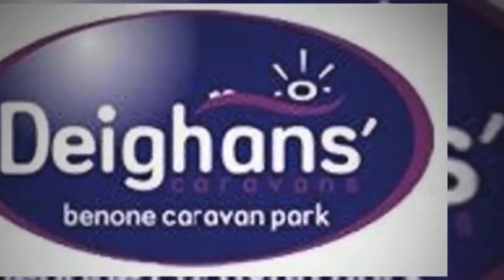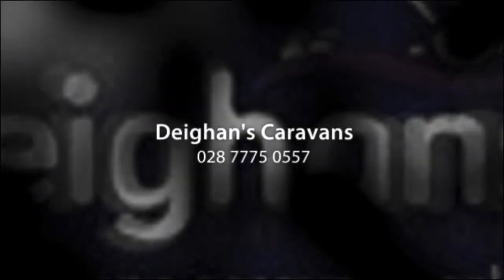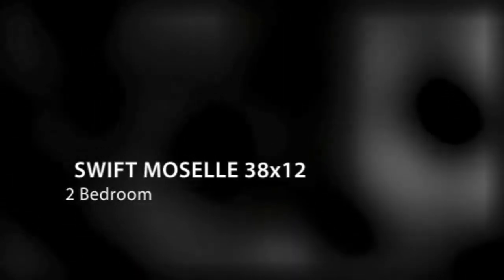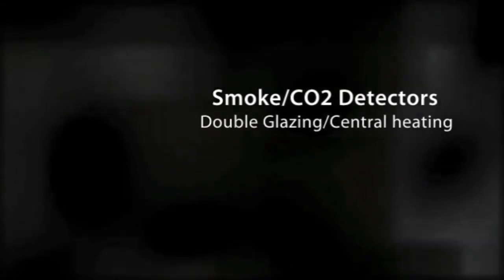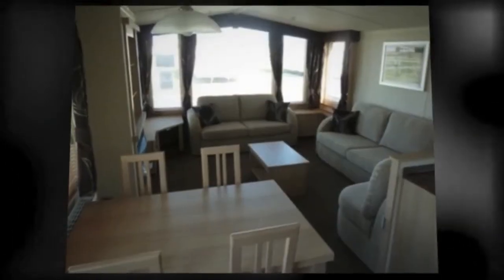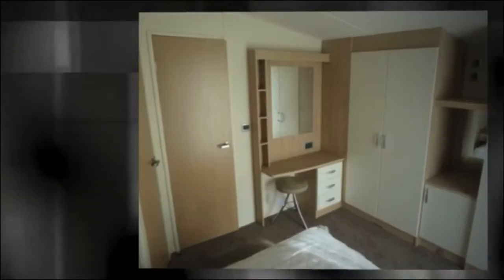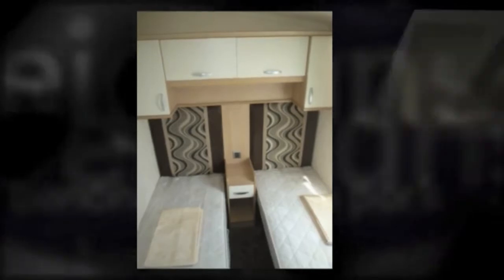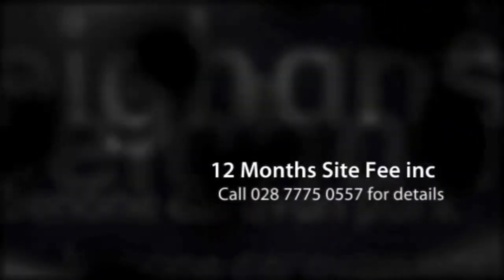Mobile Homes For Sale Northern Ireland - Swift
- Mobile Homes for sale Northern Ireland from Deighan's Caravans including this Swift Moselle 38x12.